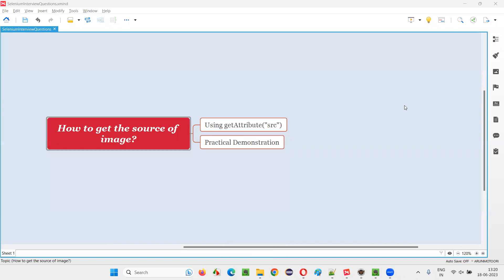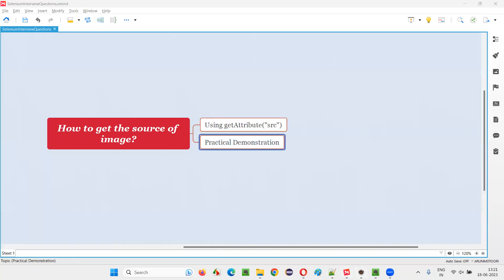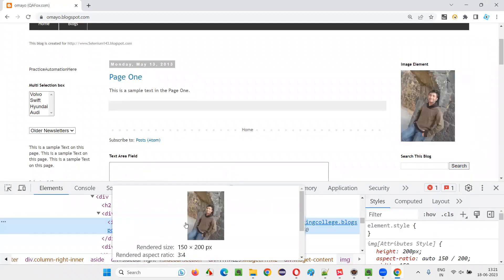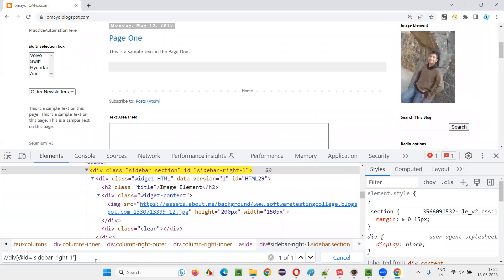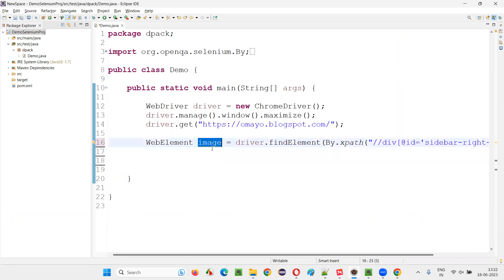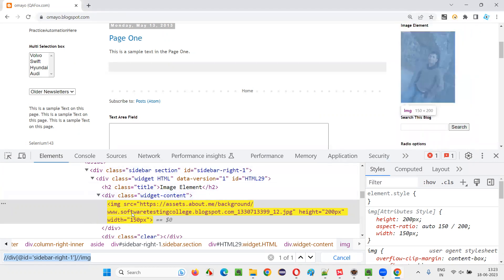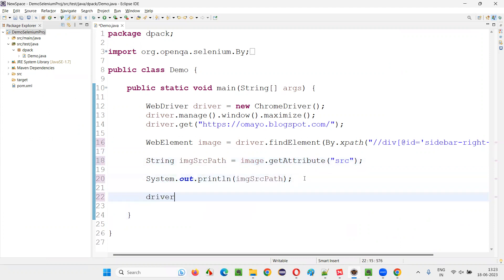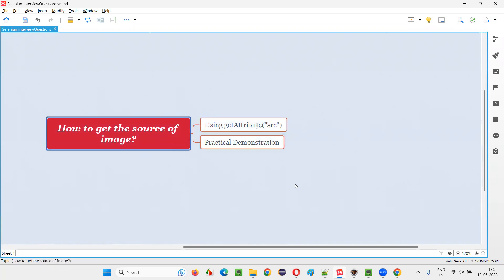How to get the source of image (Selenium Interview Question #306)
How to get the source of image